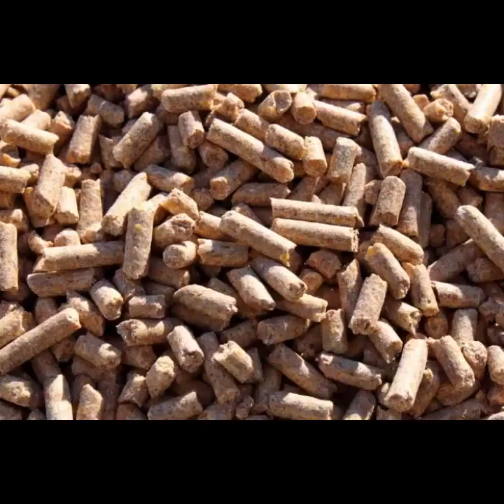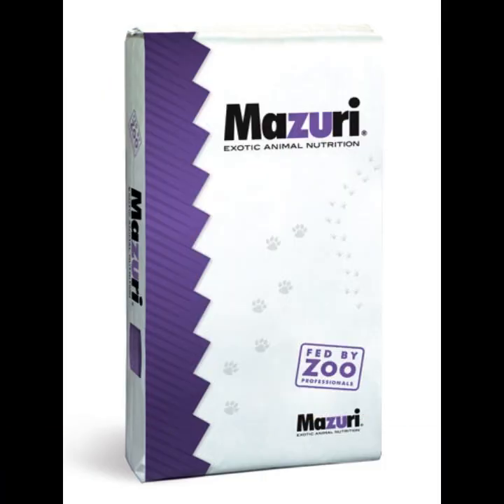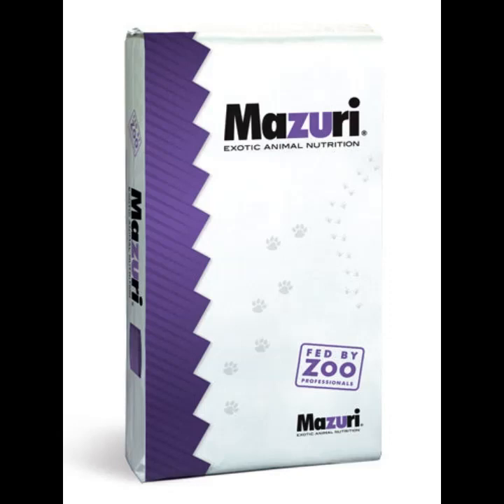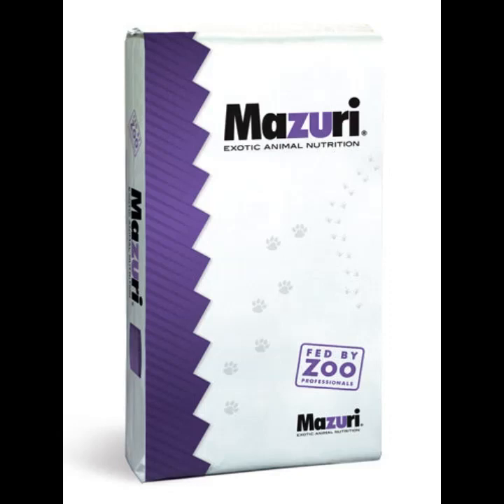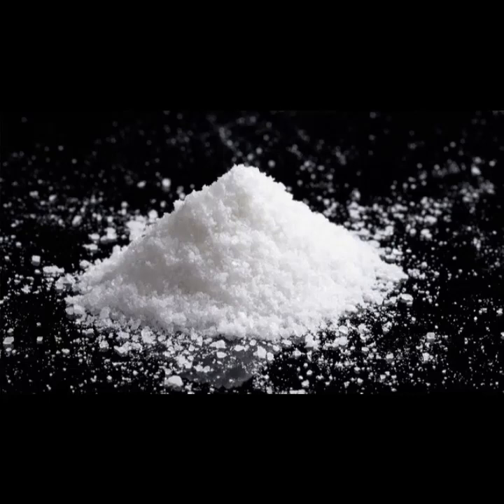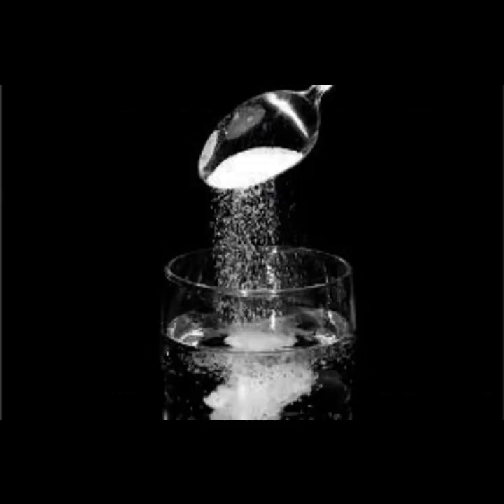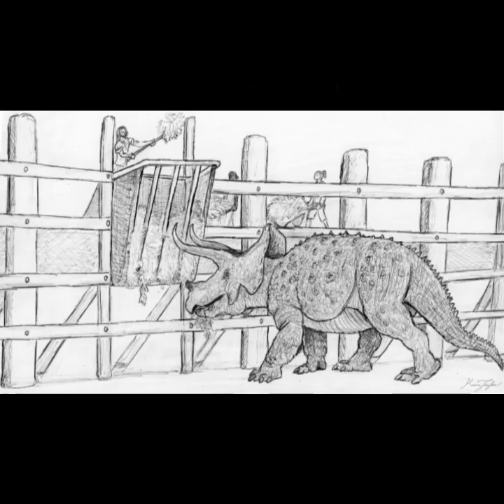Feeding Triceratops in Captivity Part 2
This two-part video series was made with ClipChamp

When feeding any particular animal, whether modern or prehistoric, one of the biggest challenges in taking care of the animal is what to feed it.

This would definitely be the case for the Triceratops!

Whether it is a Triceratops or a dog, knowing what to feed an animal that you are taking care of is of utmost importance.  Along with evidence found in the fossil record today, I also used tortoises, elephants, moose, browsing rhinos, some species of birds, and several other species as models to help develop the information I have displayed here.

If there is something you want to provide or mention, bring them up in the comment section down below, respectfully.  Such conversations are welcomed here, as this is an association of paleo-zoo-keepers.

Have a Grand day.

Triceratops skeleton Photo by Richard Martin on Unsplash

Horsetail Photo by Andreas Brunn on Unsplash

Hemp Photo by Matteo Paganelli on Unsplash

Cycad Image by M W from Pixabay

Music from ClipChamp:
“Epic Jungle”
“Forest Story”
“A Calm Jungle”

References:

Aganga, A. A., Aganga, A. O., & Omphile, U. J. (2003). Ostrich feeding and nutrition. Pakistan Journal of Nutrition, 2(2), 60-67.

Erickson, G. M., Sidebottom, M. A., Kay, D. I., Turner, K. T., Ip, N., Norell, M. A., ... & Krick, B. A. (2015). Wear biomechanics in the slicing dentition of the giant horned dinosaur Triceratops. Science Advances, 1(5), e1500055.

Farlow, J. O. (1987). Speculations about the diet and digestive physiology of herbivorous dinosaurs. Paleobiology, 13(1), 60-72.

Fricke, H. C., & Pearson, D. A. (2008). Stable isotope evidence for changes in dietary niche partitioning among hadrosaurian and ceratopsian dinosaurs of the Hell Creek Formation, North Dakota. Paleobiology, 34(4), 534-552.

Johnson, K. R., Nichols, D. J., & Hartman, J. H. (2002). Hell Creek Formation: A 2001 synthesis. Geological Society of America Special Papers, 361, 503-510.

Ridgwell, N. M. (2016). Description of Kaiparowits coprolites that provide rare direct evidence of angiosperm consumption by dinosaurs (Doctoral dissertation, University of Colorado at Boulder).

Shochat, E., Robbins, C. T., Parish, S. M., Young, P. B., Stephenson, T. R., & Tamayo, A. (1997). Nutritional investigations and management of captive moose.

Stoinski, T. S., Daniel, E., & Maple, T. L. (2000). A preliminary study of the behavioral effects of feeding enrichment on African elephants.

Wiemann, J., Menéndez, I., Crawford, J. M., Fabbri, M., Gauthier, J. A., Hull, P. M., ... & Briggs, D. E. (2022). Fossil biomolecules reveal an avian metabolism in the ancestral dinosaur. Nature, 1-5.